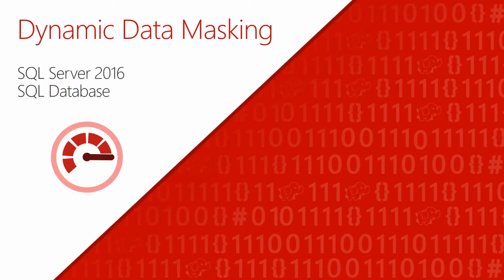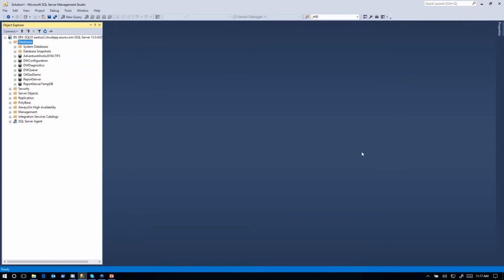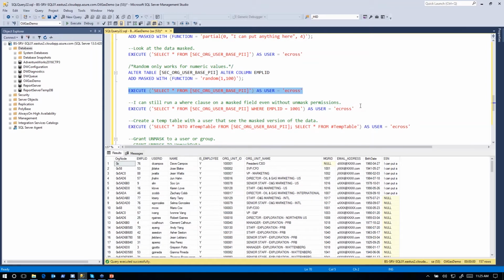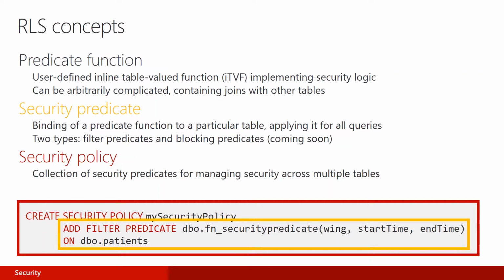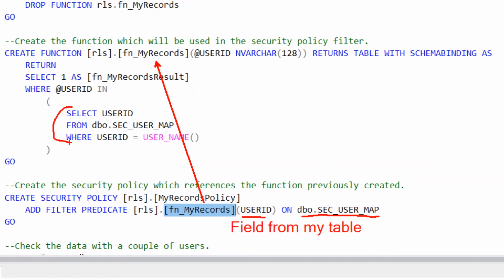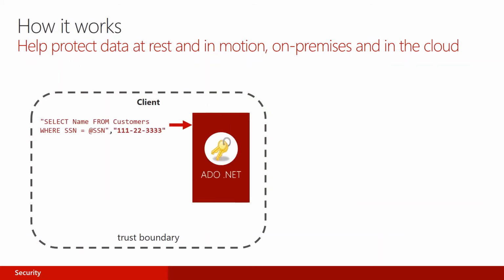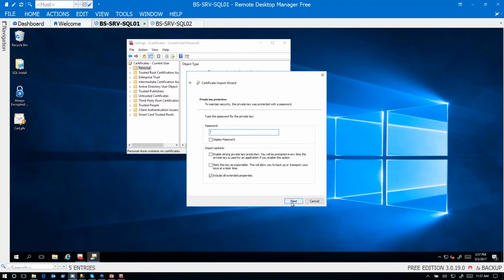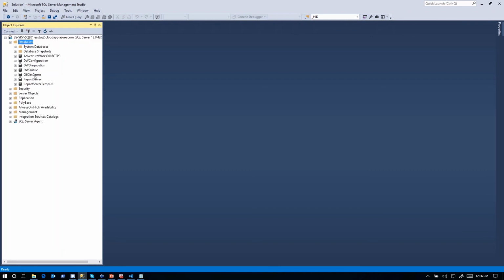End-to-End Security with SQL Server 2016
It only takes one data breach to lose trust and credibility with your customers. While previous versions of SQL Server have been very secure, SQL Server 2016 has added some major security features. From built-in row-level security to dynamic data masking to ensuring data is always encrypted at rest, in flight and in the application, this is the most secure release of SQL Server ever!

In this session, you will learn how to leverage these new features independently for specific-use cases or working together for solid end-to-end security. The best part of all these features is that they require minimal or no downstream application changes!